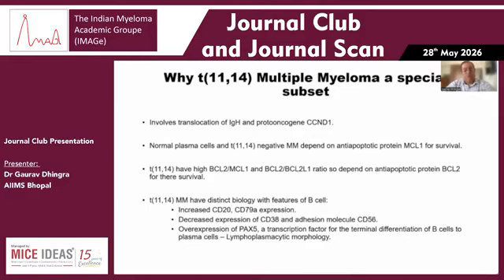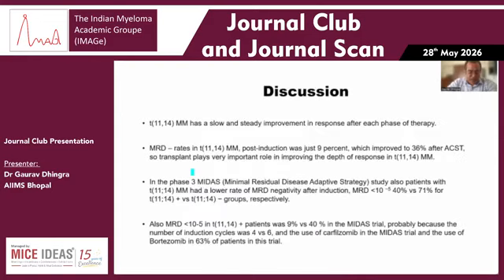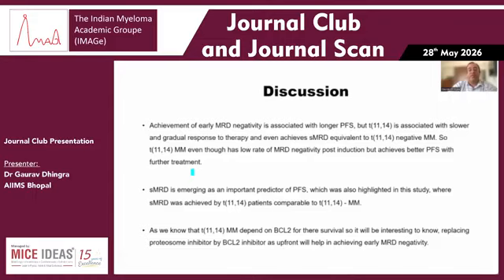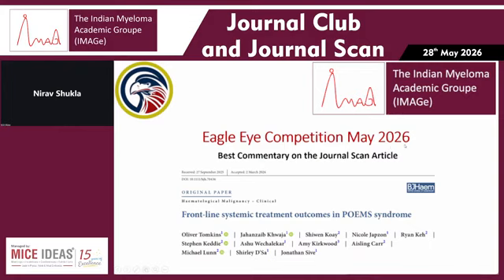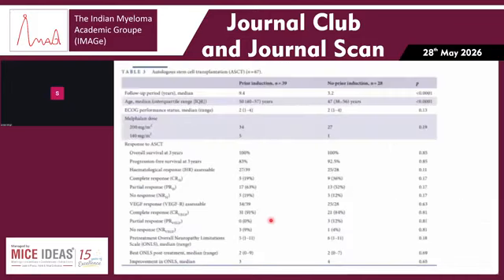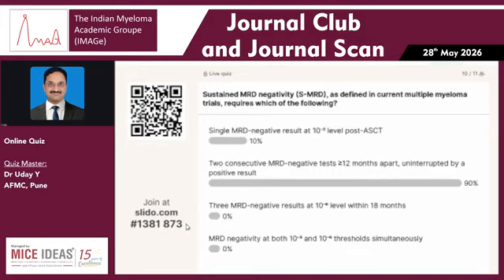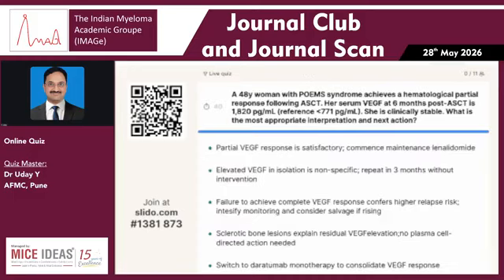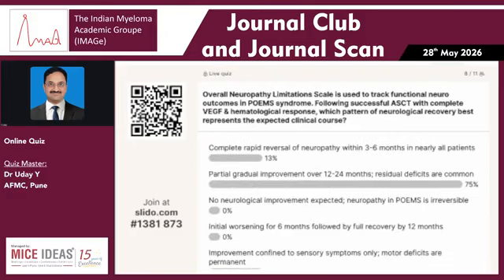Journal Club Meeting 28 May 2026